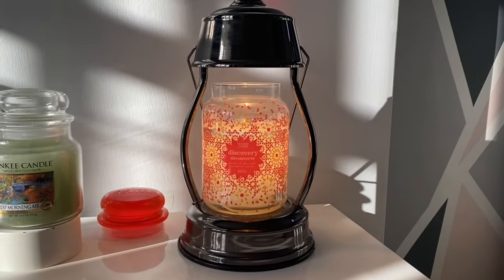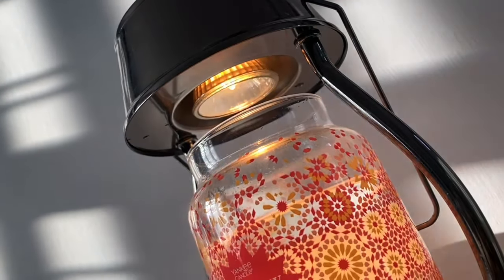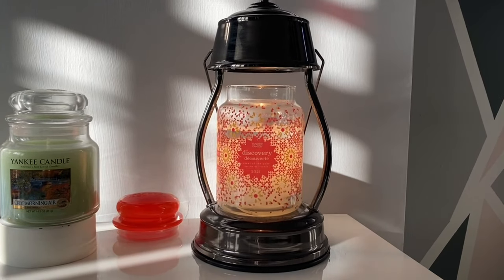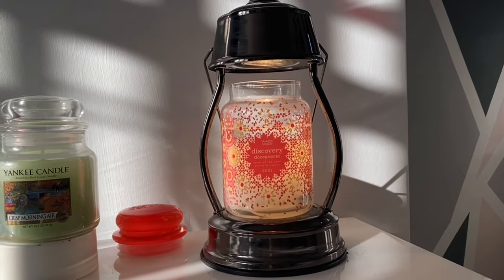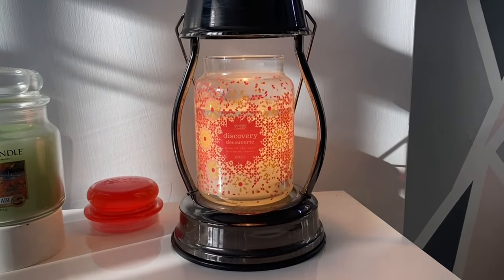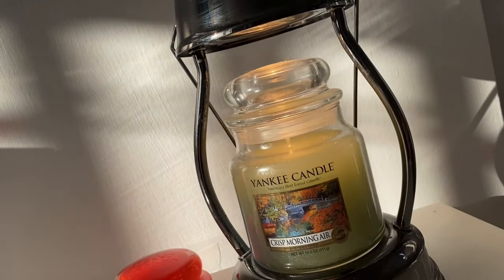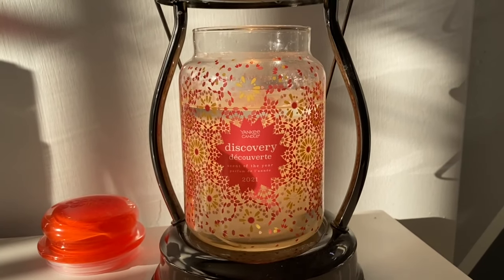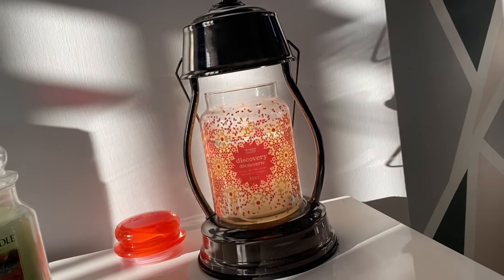Candle Lamps! What’s the big fuss?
I have had lots of requests to do a video on my electric candle lamp which I use for a lot of my reviews!

Here are my thoughts, how I use it and more information 🤩